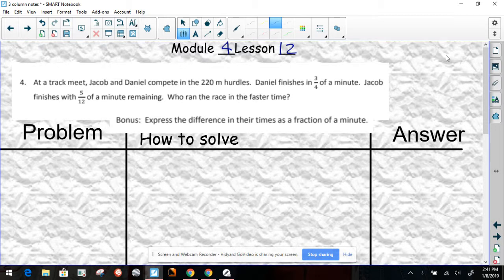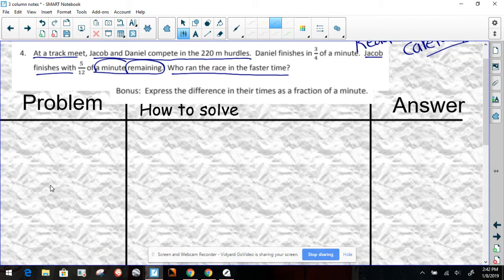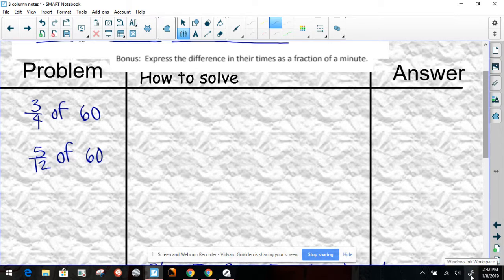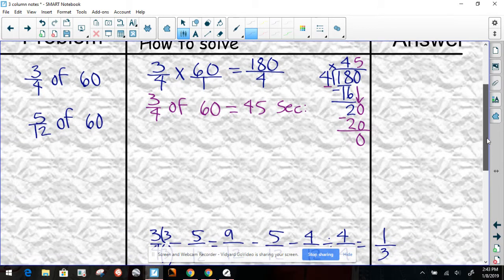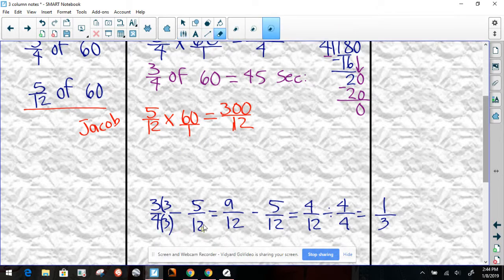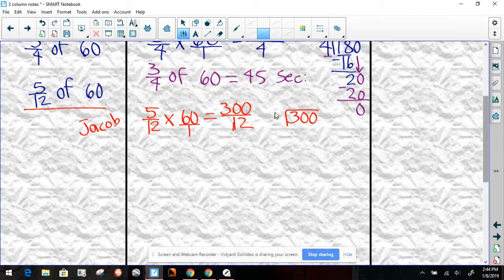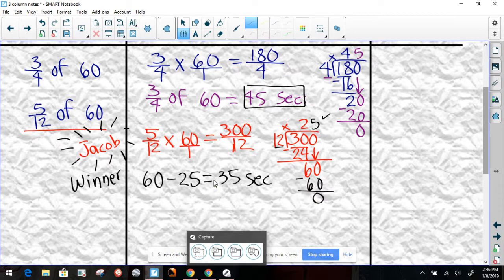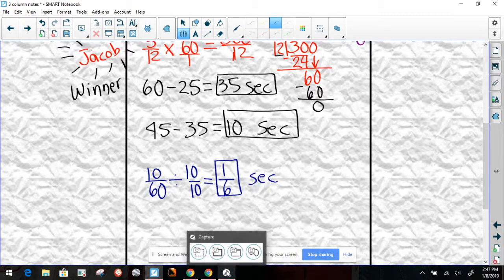M4L12 Soving Word Problems involving fractions part 3.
Adding, subtracting, and multiplying fractions to solve word problems.